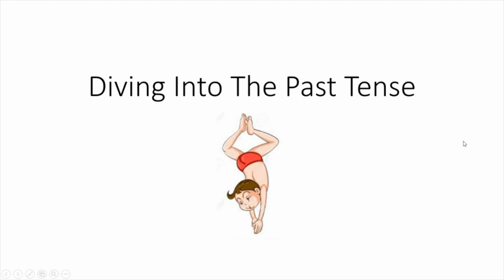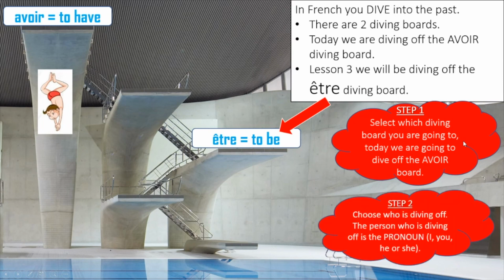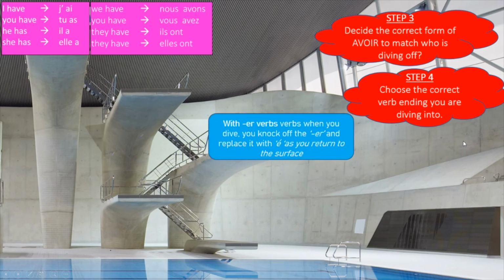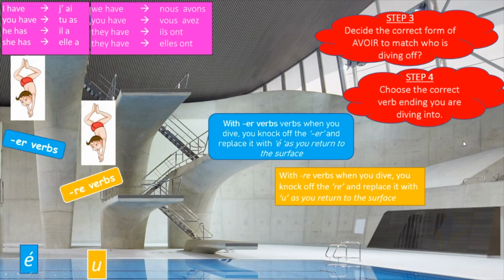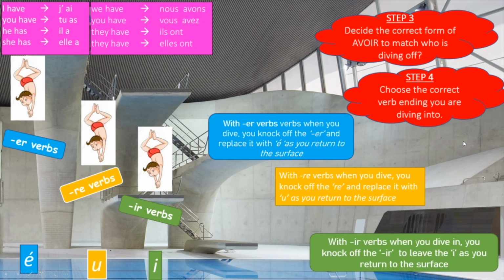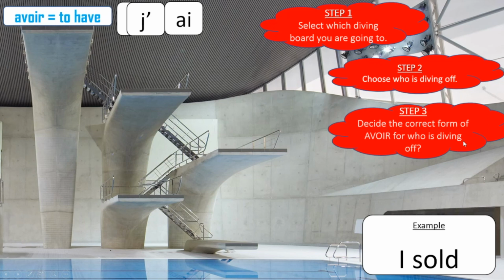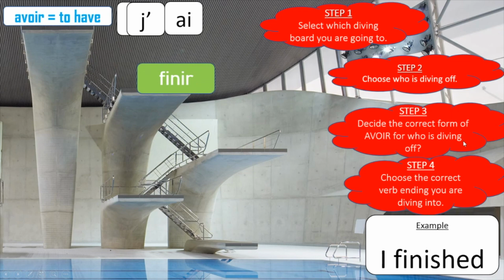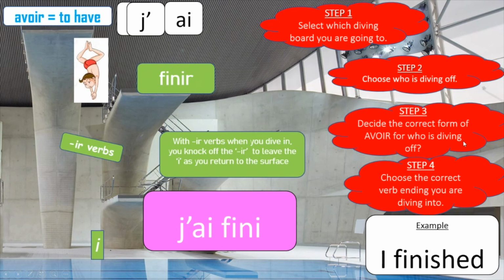Diving into the Past Tense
In this video I explain how to form the Past Tense, this type of past tense is actually called the Perfect Tense but to keep things simple I will refer to it as just the Past Tense.